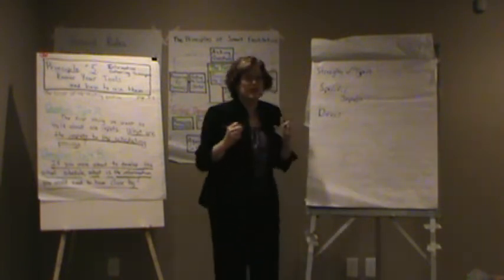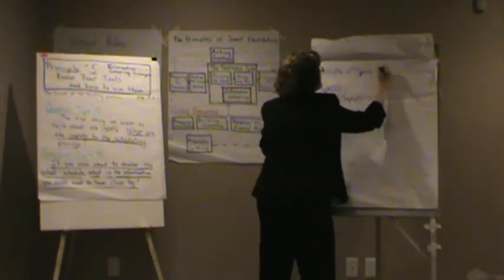Gale Taylor presents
Principle 5